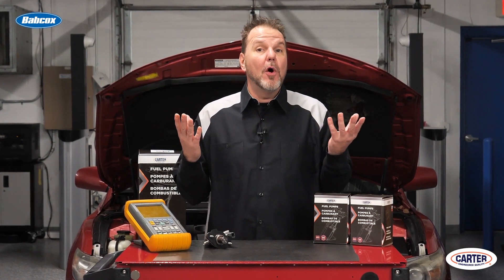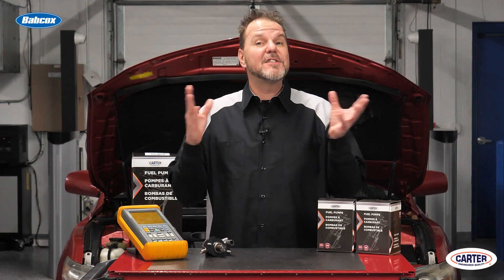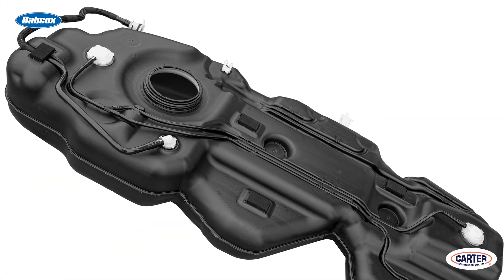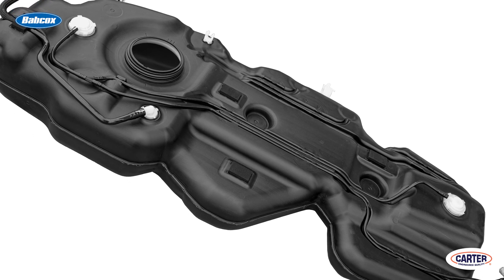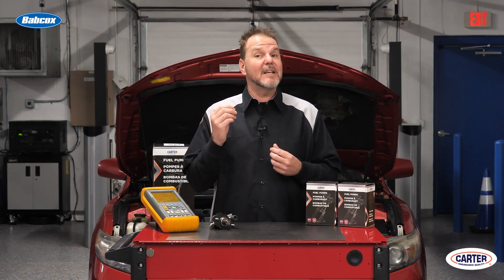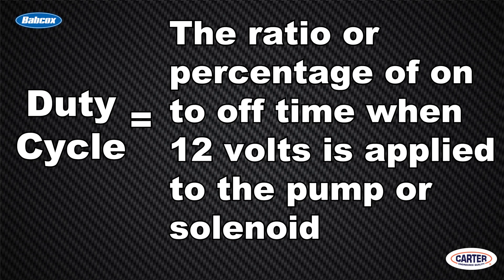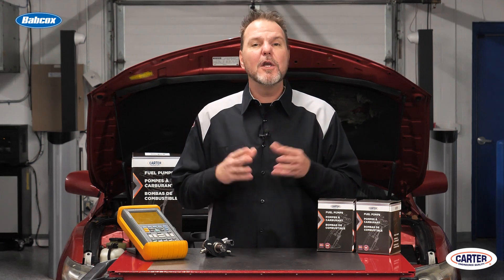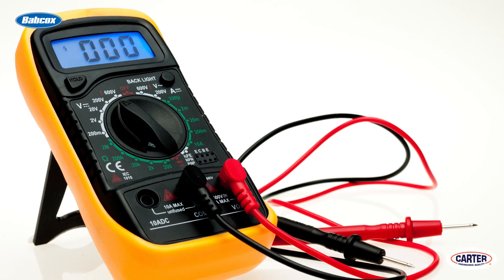GDI Fuel Pump Pressure Sensor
Measuring the values with a scope or multi-meter will not yield any critical information except input of the reference voltage and if the circuit is open or shorted. Always look at the value with a scan tool.